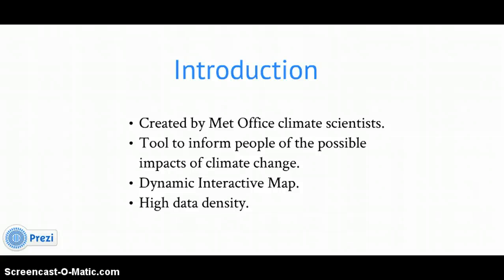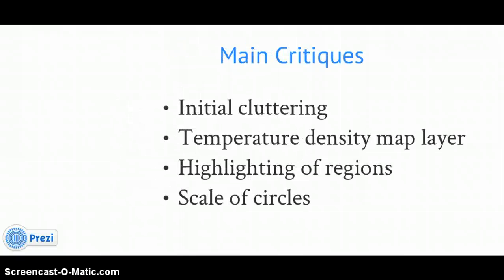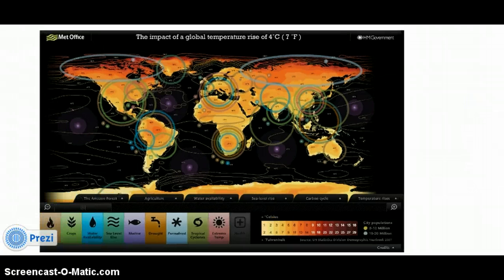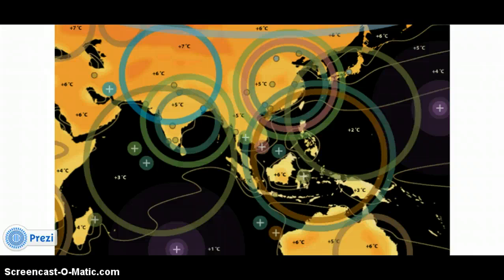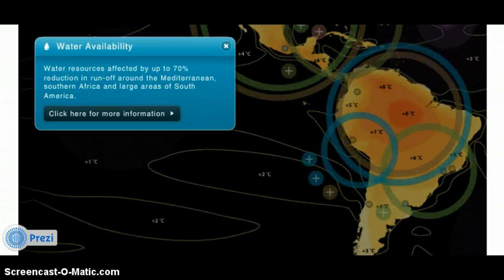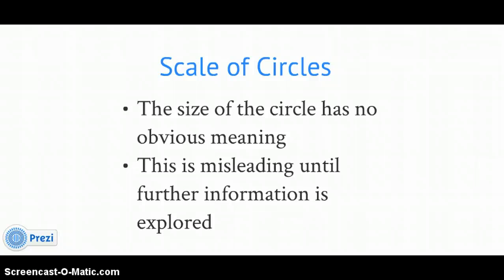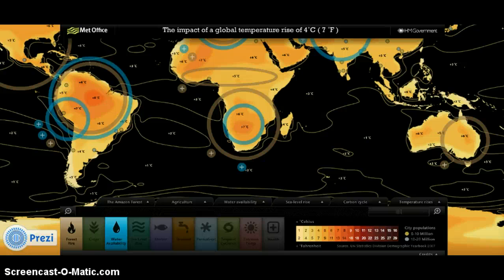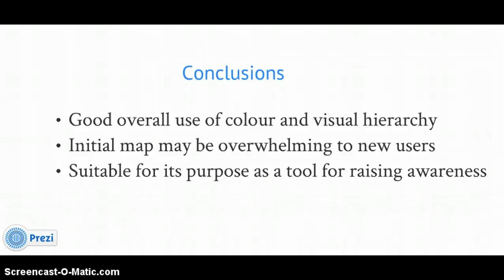Group 1 - Four degree World Map Critique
Group 1 - UOSM 2002 - Ross Baird, Tom Bower & Sam Flint